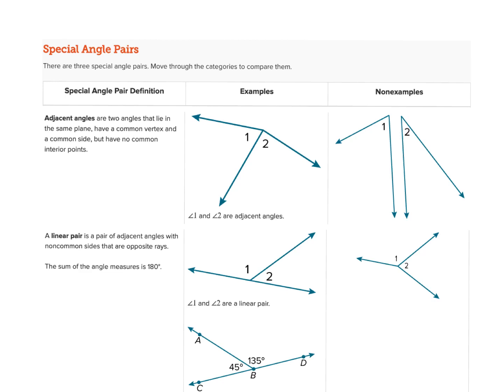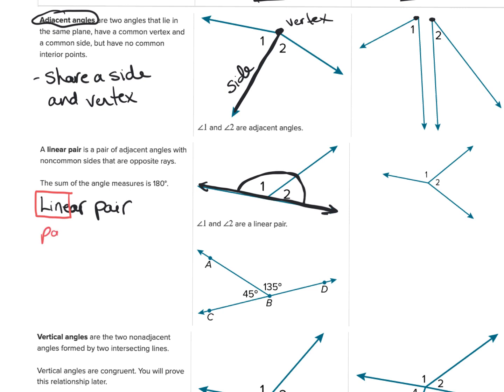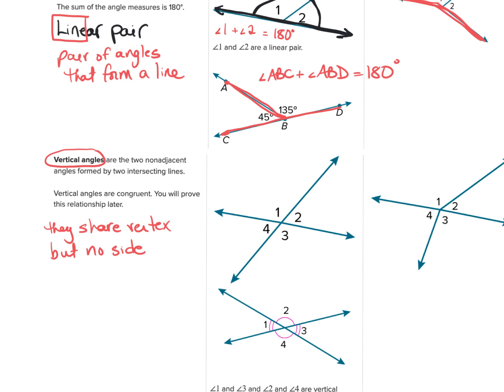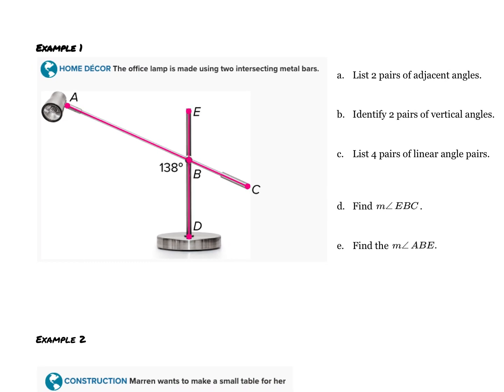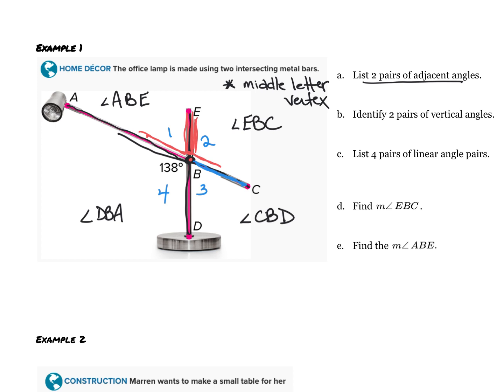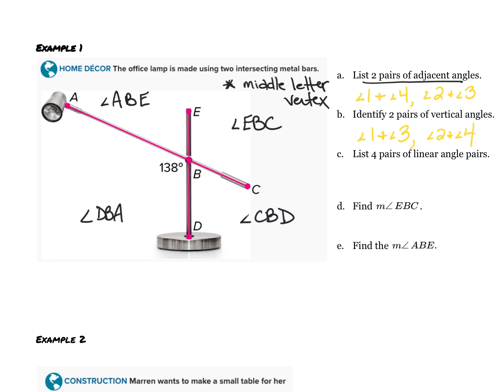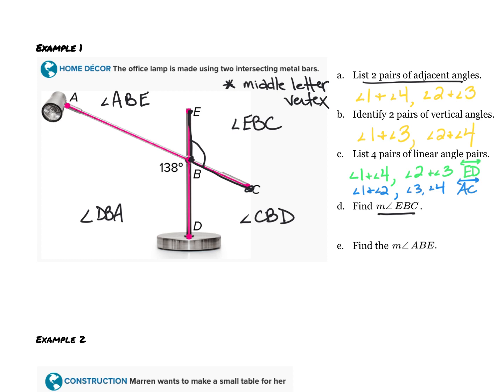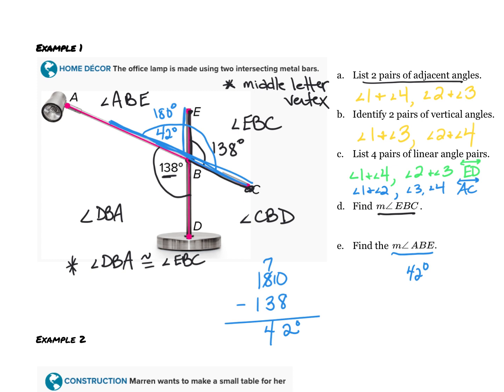Adjacent, Linear Pairs, Vertical Angles 2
This video defines what adjacent angles, linear pairs, vertical angles as well as an example how to solve a linear pair and a vertical angle.